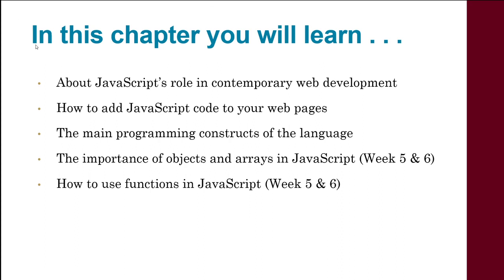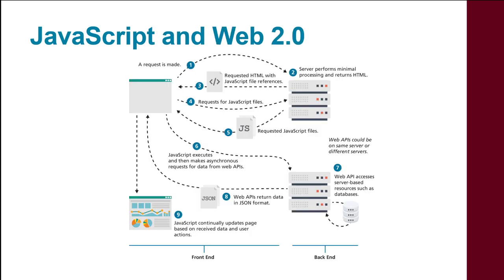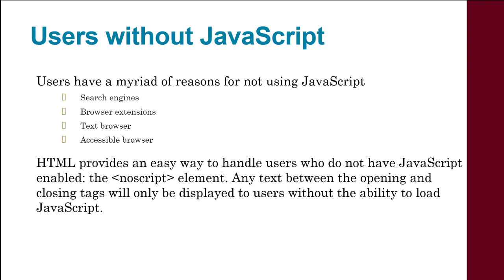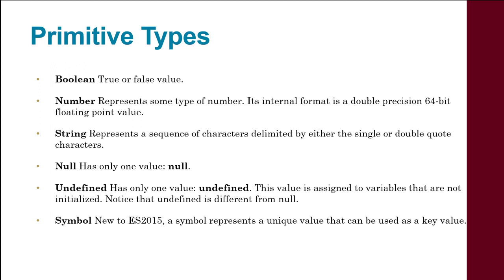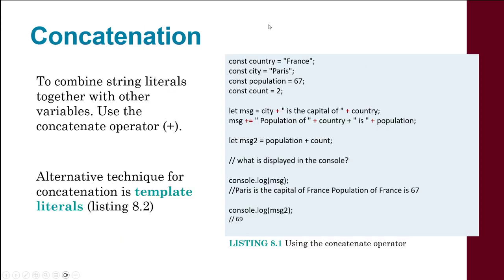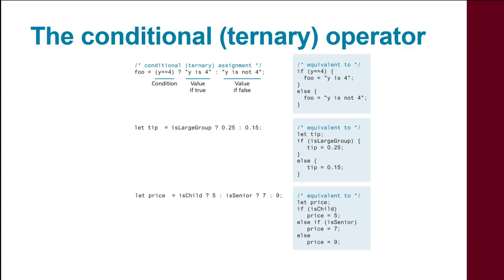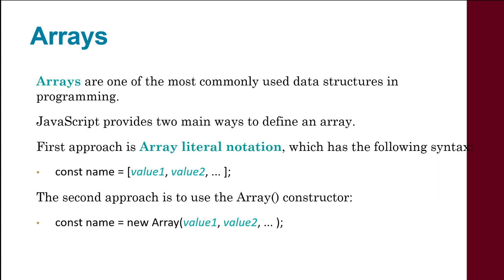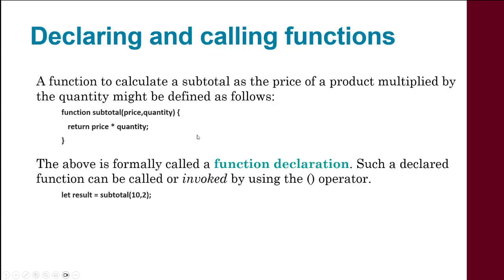Week 5 Lecture: Reintroduction to JavaScript